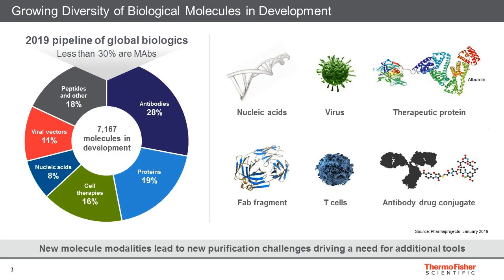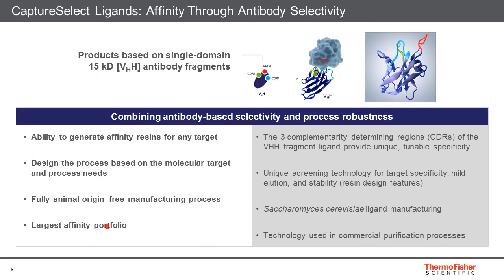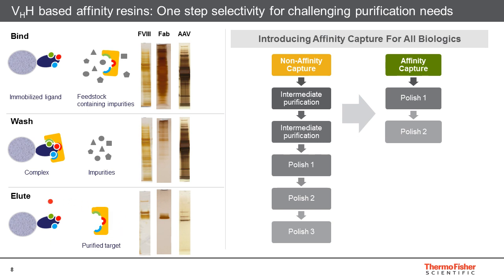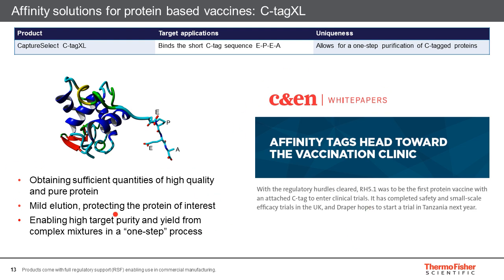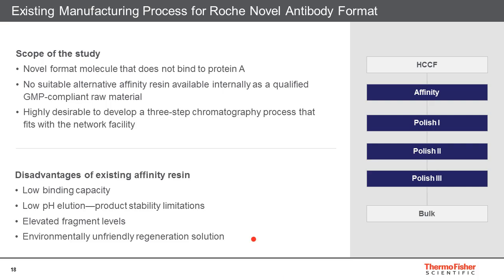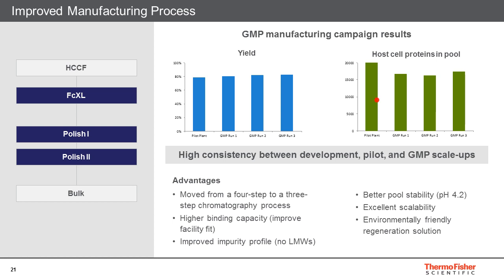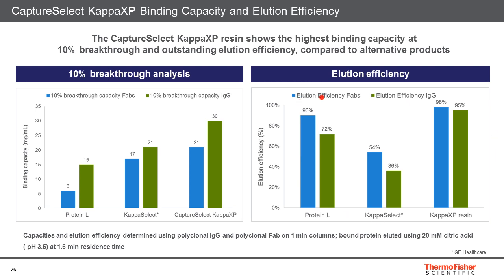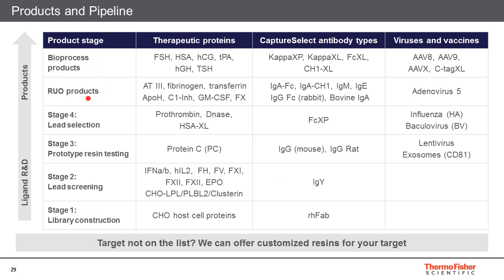Efficient Solutions for the Purification of Challenging Antibody Formats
"Efficient Solutions for the Purification of Challenging Antibody Formats" presented by Laurens Sierkstra, Senior Director, Business Leader, Purification, Thermo Fisher Scientific Inc., Bioproduction Leiden/Naarden, The Netherlands.